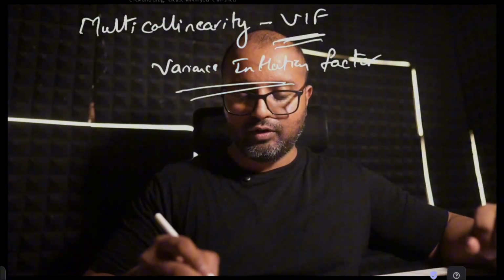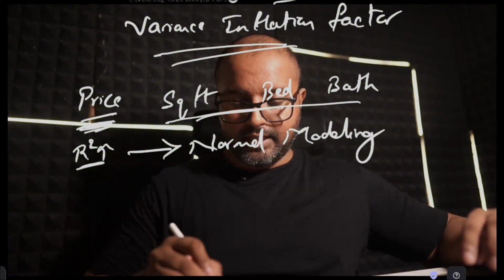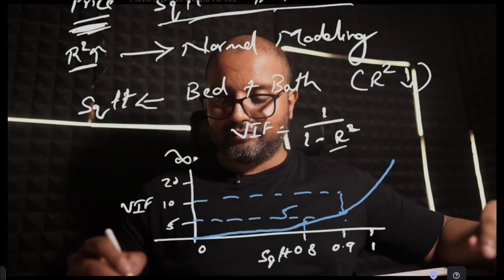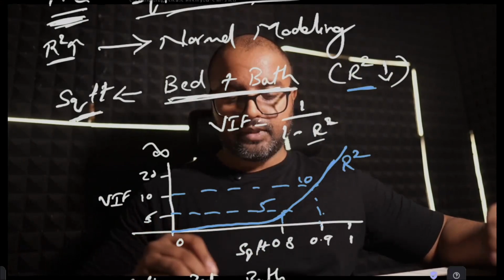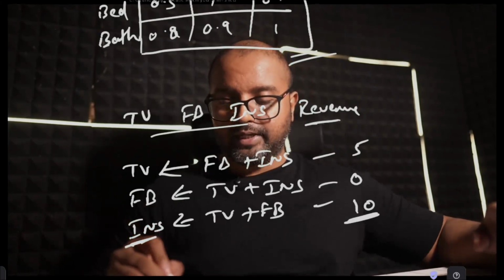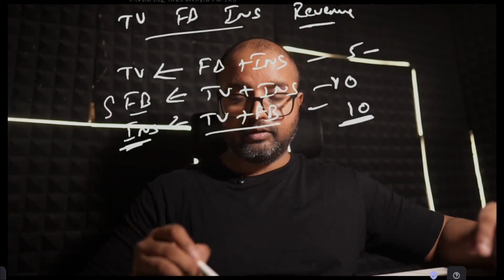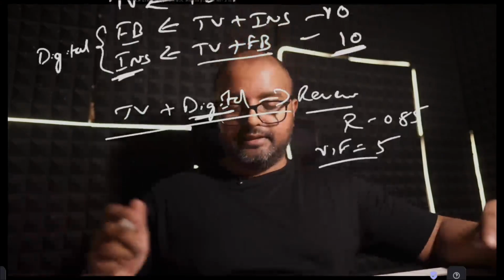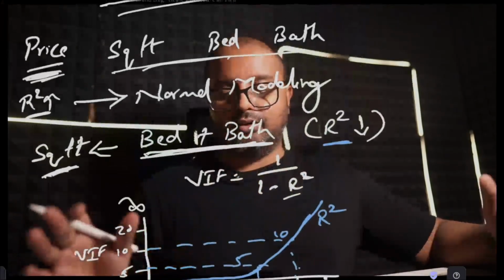Marketing Mix Modeling 101 - Part 9 - MMM VIF